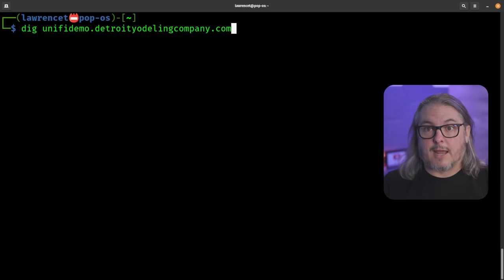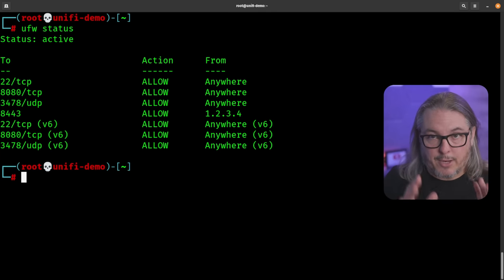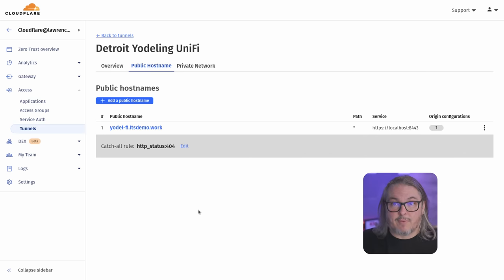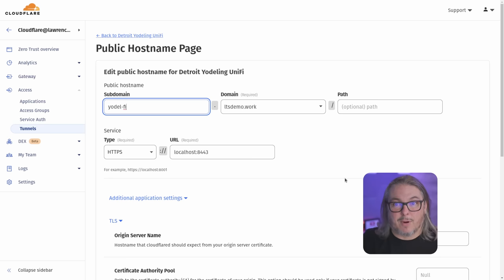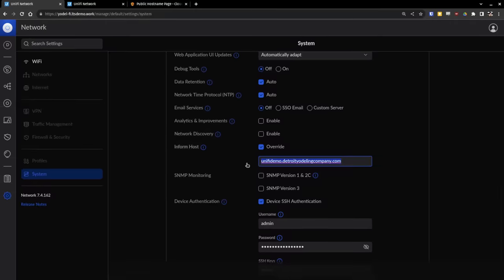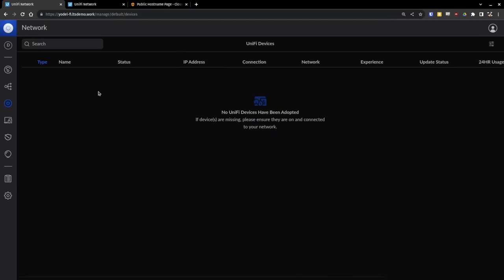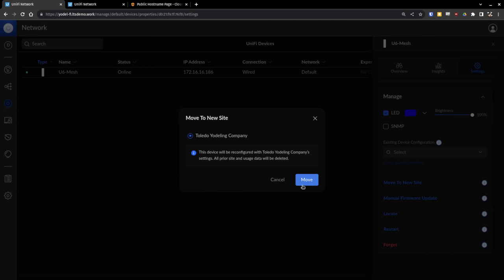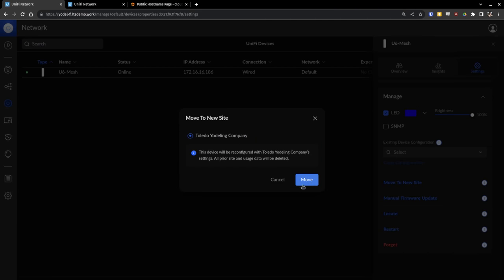Self Hosted UniFi Controller Tutorial: Managing Multiple Sites & Migrations with Ease!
Time Stamps ⏱️
00:00 How To Setup UniFi Multi Site Controller
01:48 DNS for Inform
02:55 Linux Server Firewall Rules
03:49 UniFI Ports To Open
04:31 Installing The UniFi Controller
05:12 Reverse Proxy Or Cloudflare Tunnel
06:25 Enabling Multi Site Management
07:08 Inform Host Override
07:26 Adopting UniFI Devices To Remote Controller
08:37 Adding Sites And Moving Devices
10:21 Mass Adoption and Site Migration